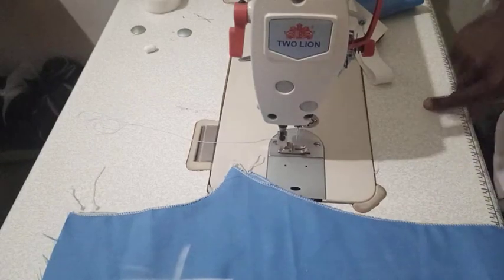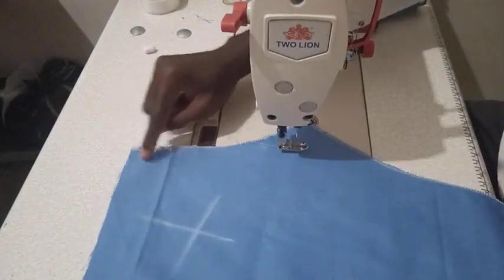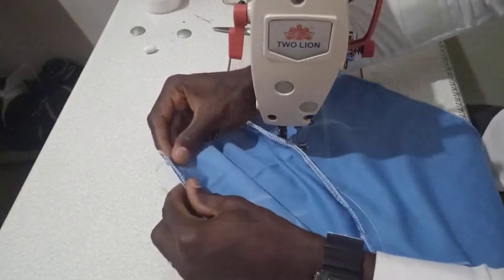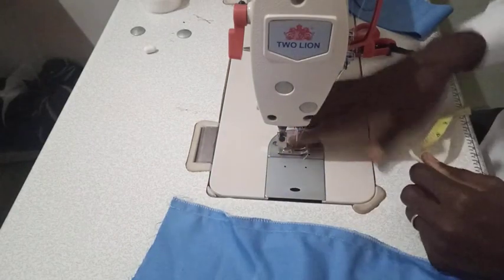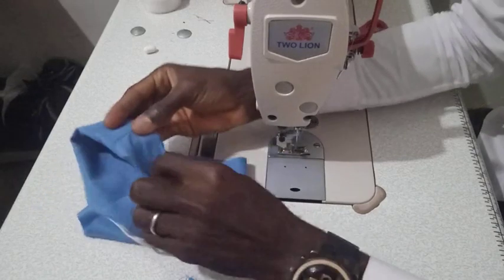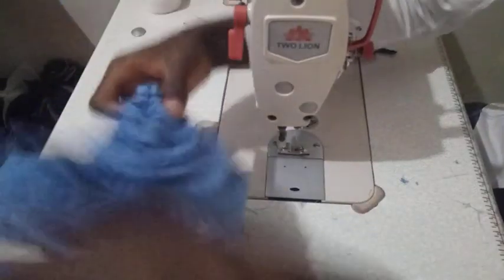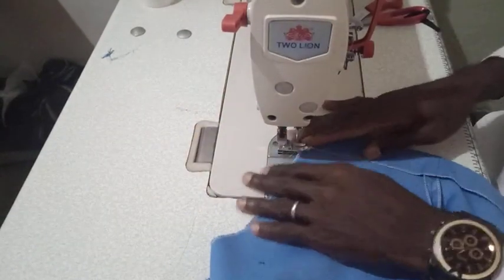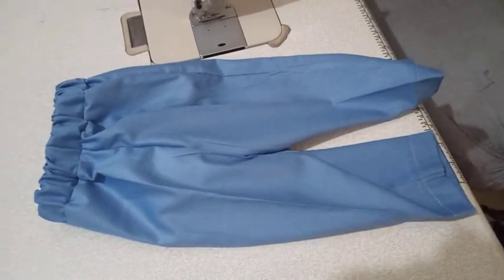How to sew children's pant step by step